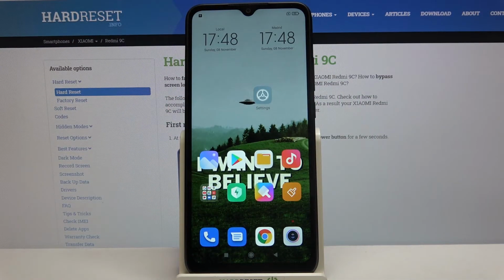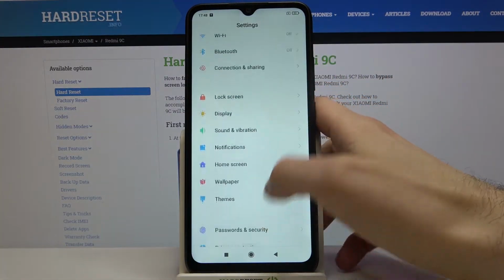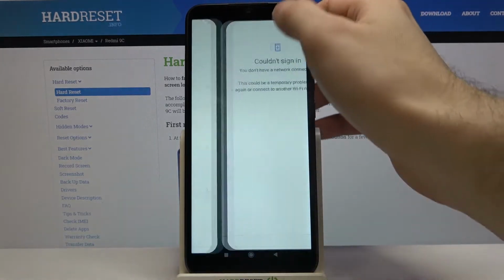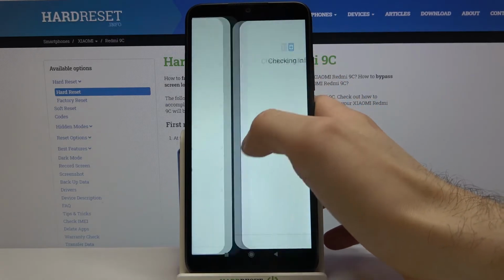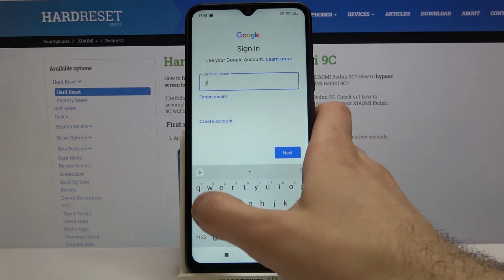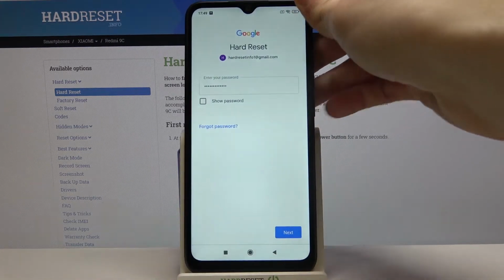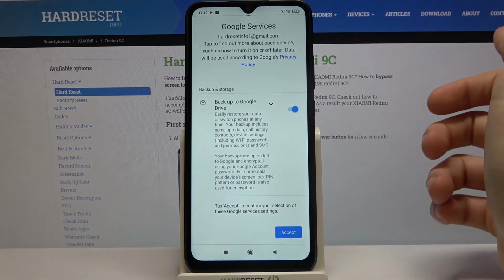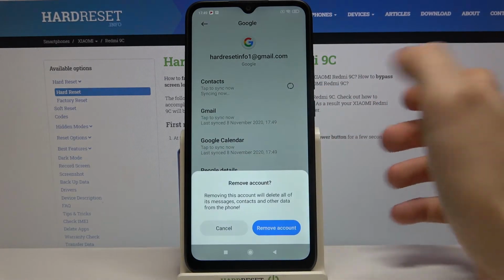How to Add and Remove Google Account in XIAOMI Redmi 9C – Set Up Google User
Learn more info about XIAOMI Redmi 9C:
If you don't know how to add Google account to XIAOMI Redmi 9C, stay with us. Our specialist will show you how to log into your Google account to be able to use all Google applications. However, if you have a problem with logging out of your Google account and removing your Google account from the XIAOMI Redmi 9C, see this tutorial too.